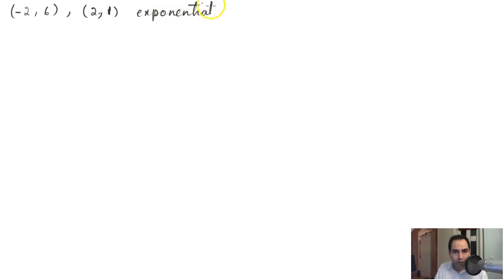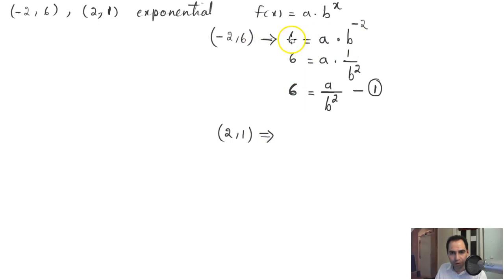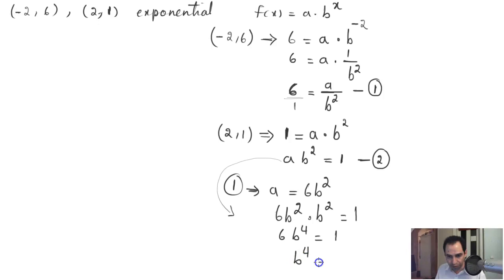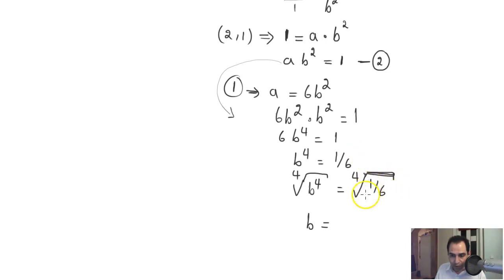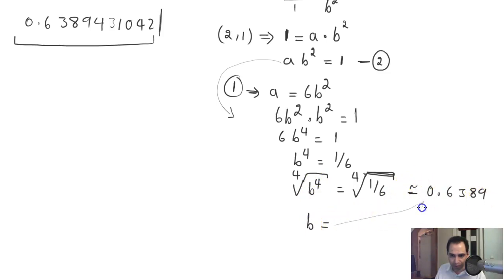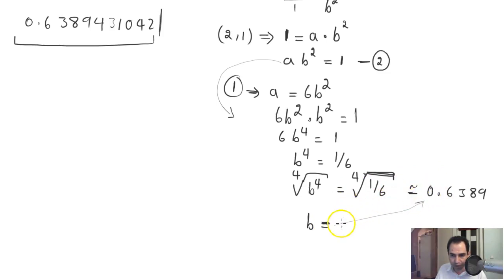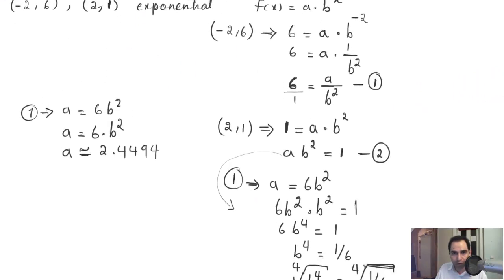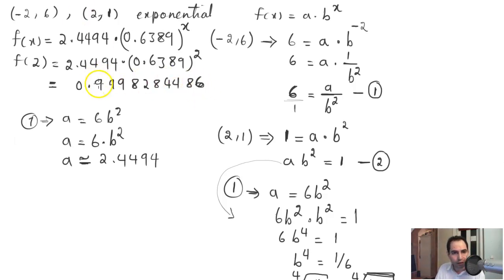Finding Equations of Exponential Functions - Example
p469, ex5, Writing an exponential function when the initial value is not known

Exponential Functions
Graphs of Exponential Functions
Logarithmic Functions
Graphs of Logarithmic Functions
Logarithmic Properties